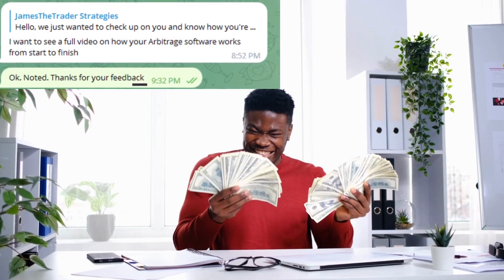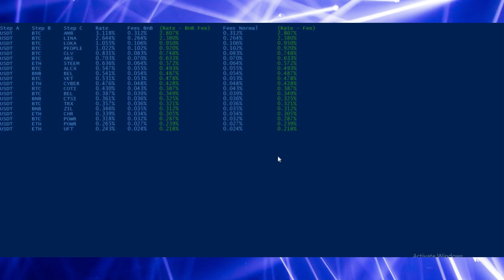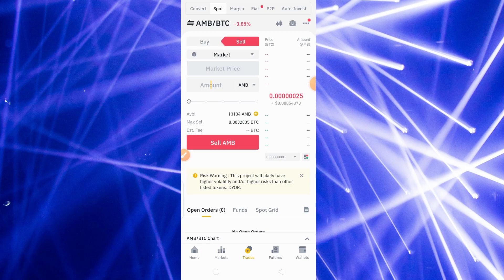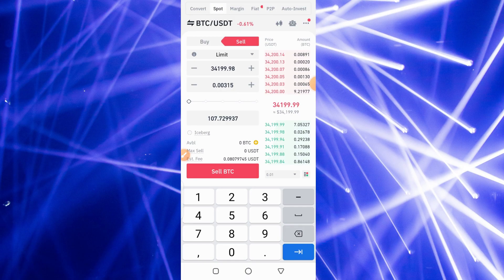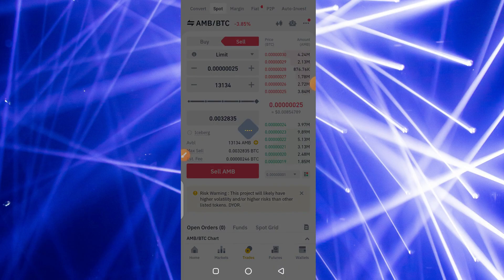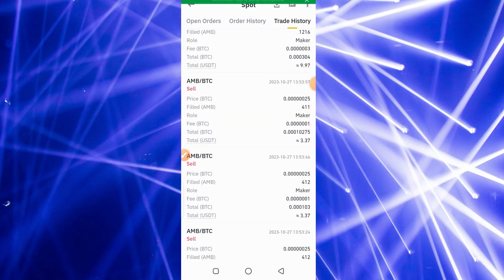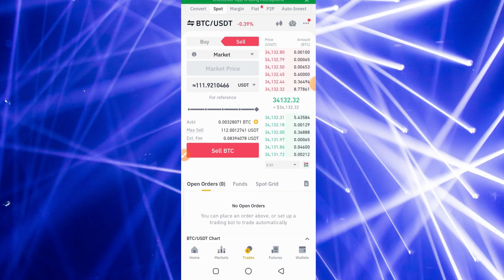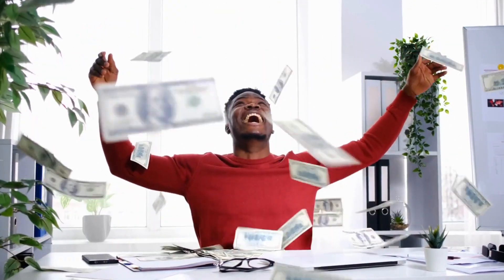Binance Triangular Arbitrage - Maximize Profits, No Loss, $500-$1000 Daily | Part 3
Welcome to our comprehensive guide on Binance triangular arbitrage, a powerful trading strategy designed to help you maximize profits in the cryptocurrency market! 🔥💰

⭐️ What is Triangular Arbitrage? ⭐️
Triangular arbitrage is a sophisticated trading technique that takes advantage of price discrepancies between three different cryptocurrencies on the Binance exchange. By executing carefully timed trades, traders can exploit these price differences to generate profits without significant risk.

🚀 How Does Triangular Arbitrage Work? 🚀
Our expert team will walk you through the step-by-step process of identifying potential arbitrage opportunities and executing trades on the Binance platform. Learn how to leverage mathematical algorithms and cutting-edge trading tools to spot profitable triangular arbitrage situations and execute trades seamlessly.

📈 Maximize Profits with Our Pro Tips 📈
In this video, we share exclusive pro tips and insights on optimizing your triangular arbitrage strategies to ensure maximum gains. Stay ahead of the curve by implementing advanced risk management techniques and analyzing historical market data for smarter trading decisions.

⭐️ Why Choose Binance for Triangular Arbitrage? ⭐️
Discover why Binance is the go-to exchange for triangular arbitrage strategies and why it provides the most liquid trading environment for executing successful arbitrage trades.

💼 Start Your Profitable Journey Today 💼
Whether you're a seasoned trader or a crypto enthusiast looking to explore new possibilities, our Binance triangular arbitrage guide has something for everyone. Join us now and unlock the potential of this powerful trading strategy to take your profits to the next level!

😎Our channel is about revealing secret trading strategies that will make you a profitable trader. We cover a lot of cool stuff like trading synthetic indices, Crypto, Forex and other Markets.